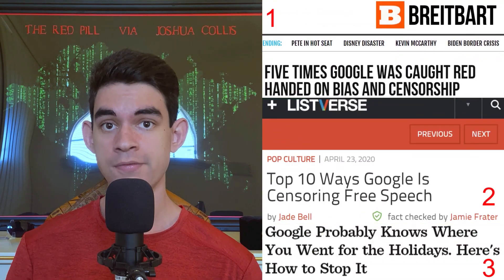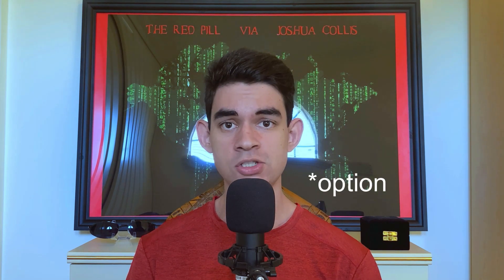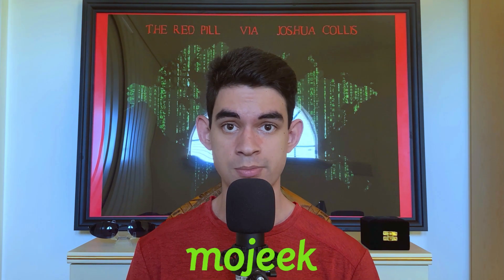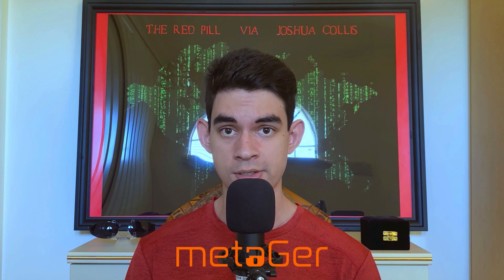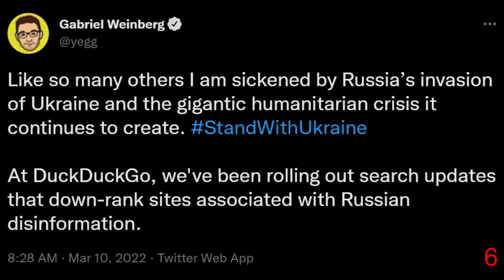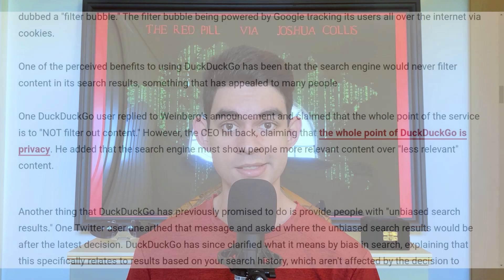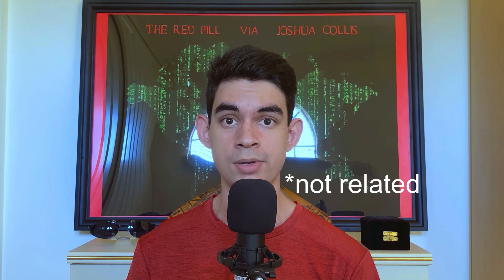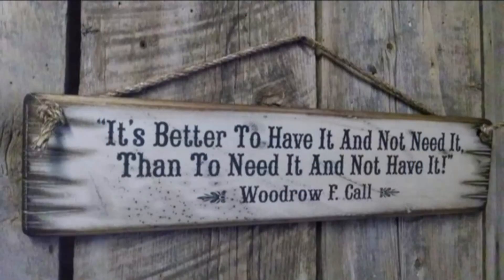BEST Unbiased Search Engines in 2023: From Bias to Neutrality | Research, Research, Research 1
With concerns over search engines manipulating search results to be biased, are there unbiased search engines? What makes one reliable? When researching, what are the best tips and strategies? Let’s find out.

Timestamps:
0:00 Why Use Alternative Search Engines
0:32 No. 1
1:53 No. 2
2:38 No. 3
4:06 No. 4 + Bonuses
5:40 What About DuckDuckGo?
9:51 Helpful Tips to Find the Truth

Search Engine Links:
Startpage

Sources:
1. Five Times Google Was Caught Red-Handed on Bias and Censorship

2. Top 10 Ways Google Is Censoring Free Speech

3. Google Probably Knows Where You Went For The Holidays. Here’s How to Stop It

4. 10 Best Private Search Engines in 2022 – True No-Log Services

5. 5 Free Alternatives to DuckDuckGo to Keep Your Web Searches Private

6. Gabriel Weinberg Tweet on Twitter

7. DuckDuckGo Tweet on Twitter

8. Why Some Users Are Annoyed at DuckDuckGo's Stance on Disinformation

9. 10 Ways to Find the Truth

Extra Link:
Duckduckgo Changes Its RULES about What You See in Search Results

Credit:
Most memes are searched using Vlipsy